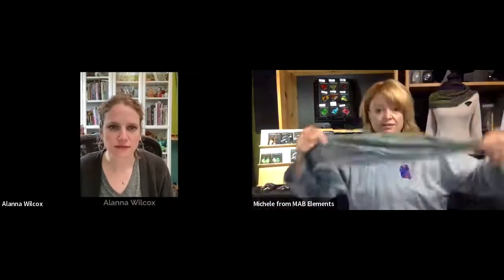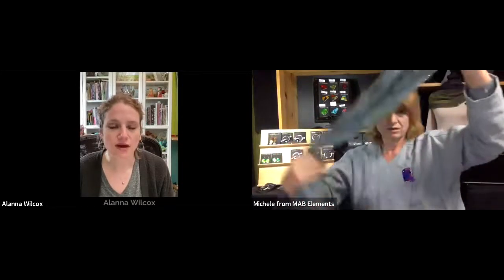Fiberside Chats (Ep. 12): Interview with Michele Barrett of MAB Elements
In this 12th episode of Fiberside Chats I interviewed Michele Barrett of MAB Elements. We talked about her love of working with metal to create shawl pins. We also discussed how knitting can help a person move through grief and be very therapeutic. We also discussed the different ways a person can wear a shawl pin, what types of shawl pins there are, and what it's like returning to in person fiber shows.

These interviews are part of a series I'm creating to get to know the spinners, dyers, fiber artists, vendors, and members of the Wool & Fiber Arts group on Facebook. To see when the next interview will be taking place and to join my guests and myself to ask us questions, purchase products, or learn more about the fiber arts, please visit the links below!

Links:
Alanna Wilcox - host